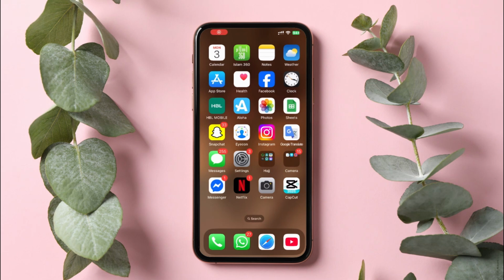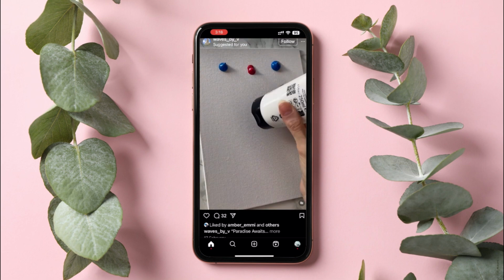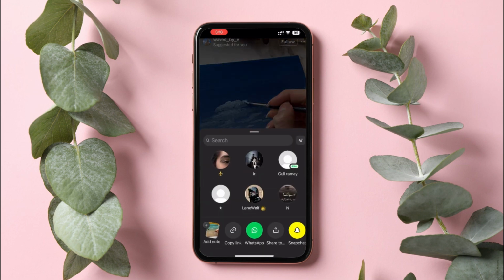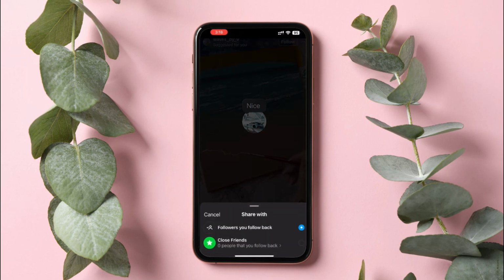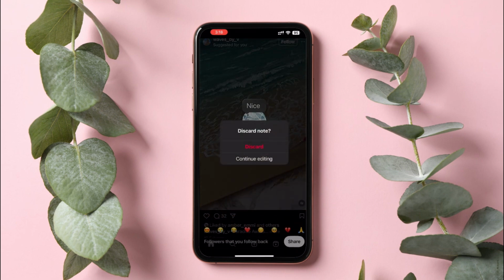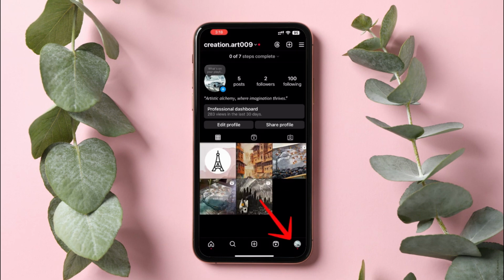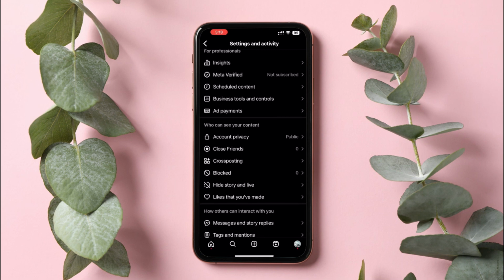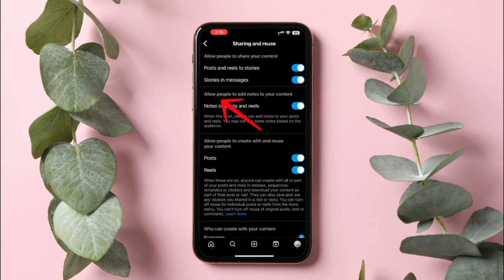How To Add Notes On Instagram Post 2025 (iPhone & Android)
Adding notes to an Instagram post has completely changed how I share my thoughts and connect with my followers. If you've ever wondered how to add notes on Instagram or want to make your posts more engaging, you're in the right place! I’ll walk you through the step-by-step process of adding notes, tips to make them stand out, and how they can boost your engagement. Whether you’re a content creator or just love sharing moments, these tips will make your posts pop. Join me as I dive into the world of Instagram notes, making your social media game stronger than ever. Let's get creative and make your Instagram feed unforgettable!